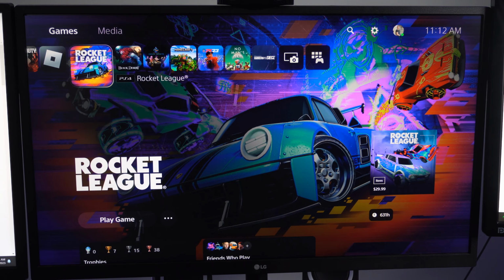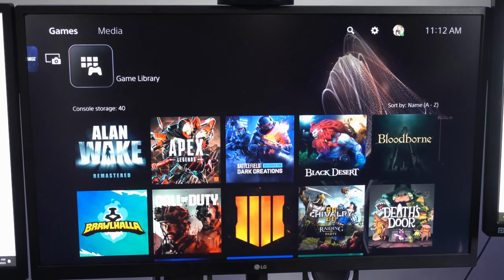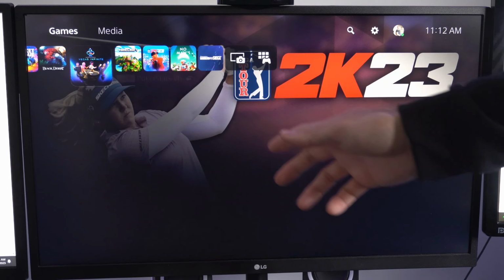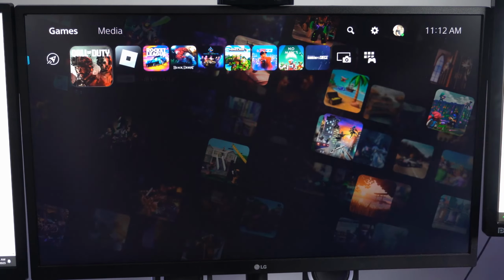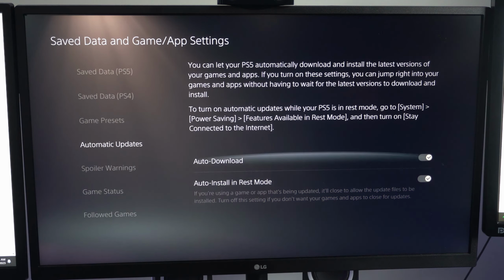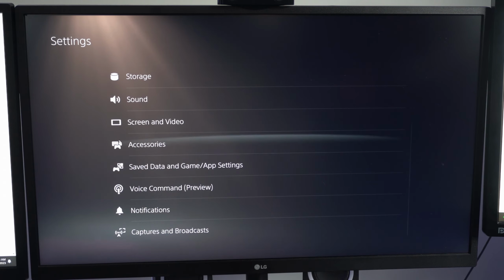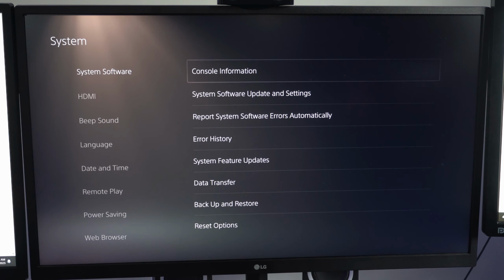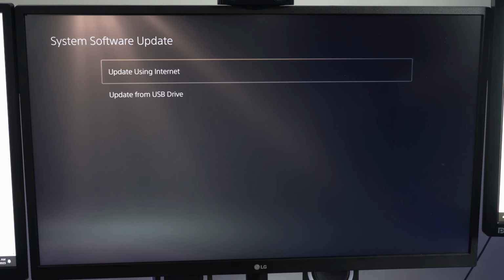How to Automatically Keep Games Updated on PS5 (Best Tutorial)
On the PlayStation 5 (PS5), games and system software can be set to automatically update, ensuring that you always have the latest versions and patches installed. Here's how to automatically keep games updated on your PS5:

Ensure You're Connected to the Internet:

Before setting up automatic updates, make sure your PS5 is connected to the internet. You can check your network status in the PS5's settings.
Enable Automatic Updates for Games:

From the PS5 home screen, go to the "Settings" by pressing the PlayStation button on your controller.
Scroll down to "Saved Data and Game/App Settings."
Select "Automatic Updates":

In the "Saved Data and Game/App Settings" section, you'll find the "Automatic Updates" option. Select it.
Enable "Automatic Updates":

To turn on automatic updates, toggle the switch for "Game Updates" to the "On" position. When enabled, your PS5 will automatically download and install game updates and patches.
Additional Settings (Optional):

You can also configure specific options for automatic updates, such as whether to allow downloads and uploads while in rest mode or set a specific time window for automatic updates. These settings can be customized based on your preferences.
Check for Game Update Notifications:

When a game update is available, you'll receive notifications on your PS5. These notifications will inform you when updates have been downloaded and installed.